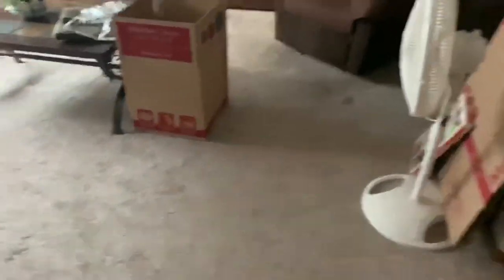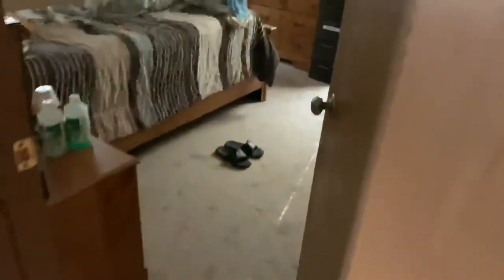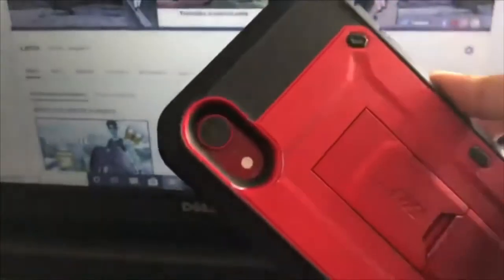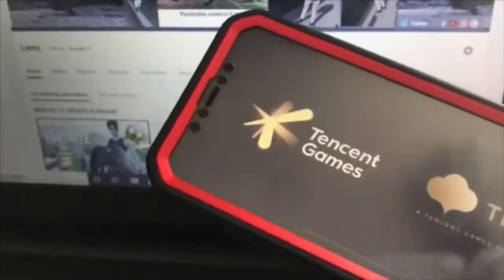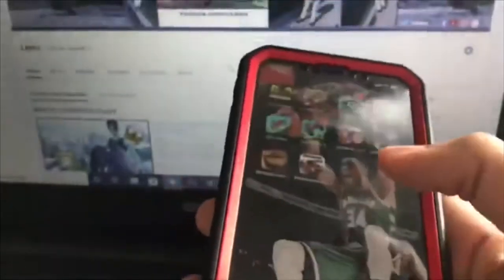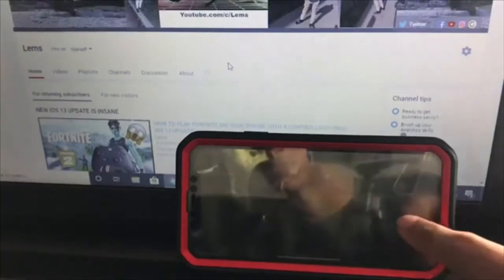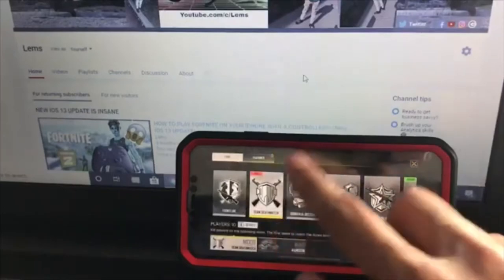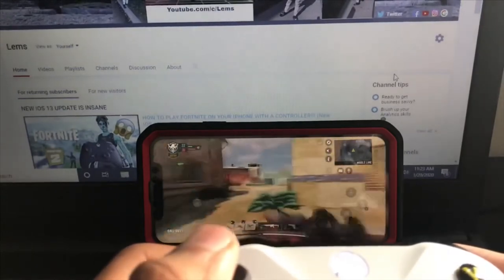HOW TO PLAY CALL OF DUTY MOBILE WITH A XBOX CONTROLLER!!! (IOS 13 UPDATE)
In this video, I showed how to play call of duty mobile with a gaming controller. Its so easy to hook it up and start playing but anyways thank you for the support on the videos and keep it up :)